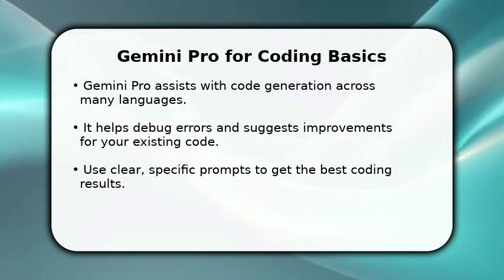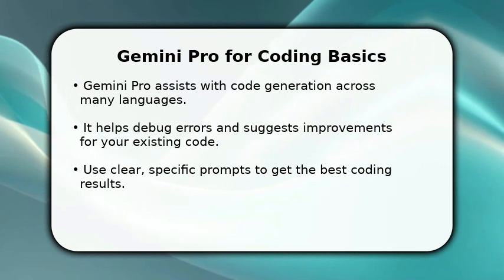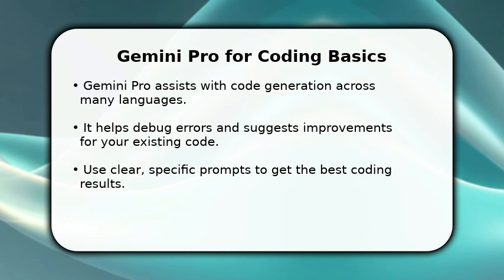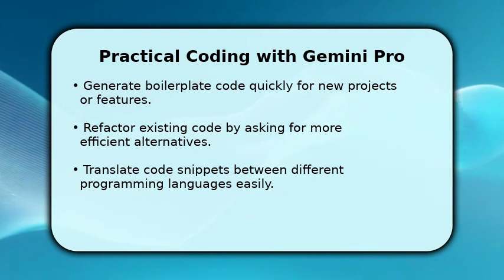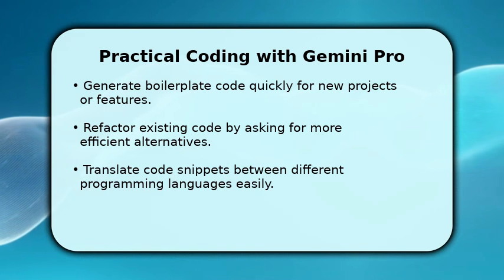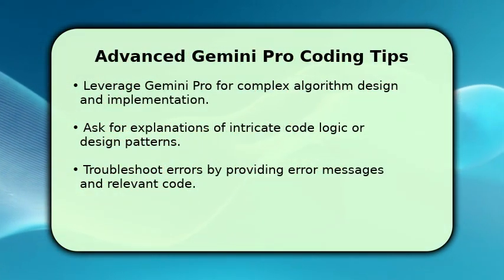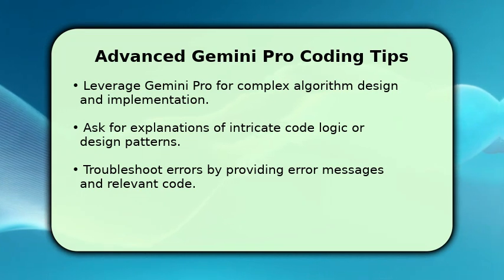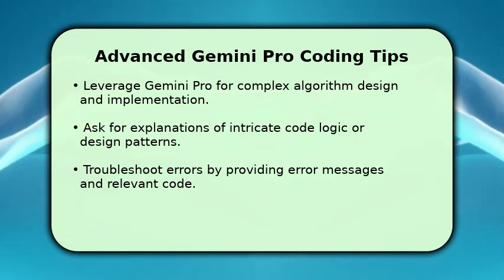Use Exact Topic, No Changes Other Than Title Case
From coding shortcuts to advanced techniques, we'll explore it all. You'll learn how to use Gemini Pro's intuitive interface to write code faster and more efficiently. We'll also discuss some of the common pitfalls to avoid and provide tips for troubleshooting any issues that may arise. By the end of this video, you'll be well on your way to becoming a Gemini Pro master.

Gemini Pro coding, coding with Gemini Pro, Gemini Pro tutorial, Gemini Pro for developers, Gemini Pro shortcuts, Gemini Pro tips and tricks, Gemini Pro productivity, Gemini Pro environment setup, Gemini Pro key features